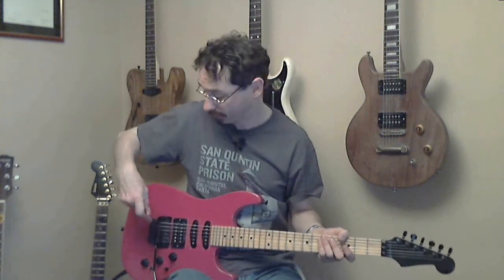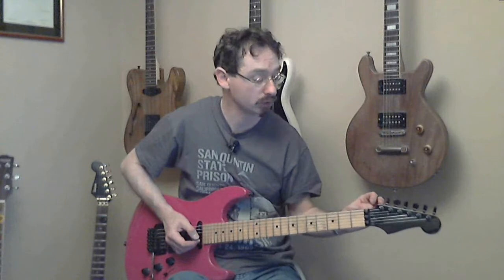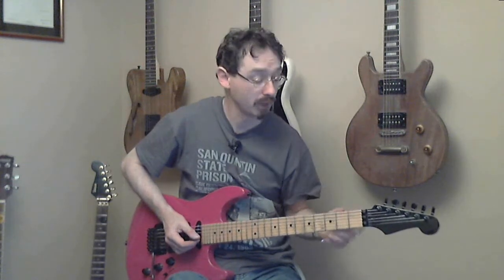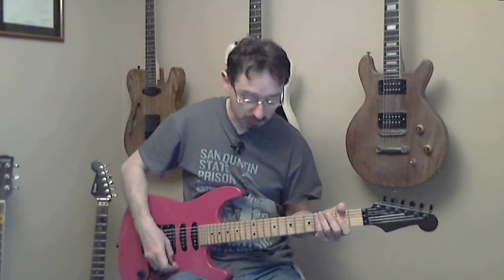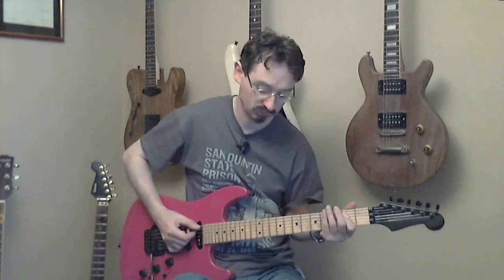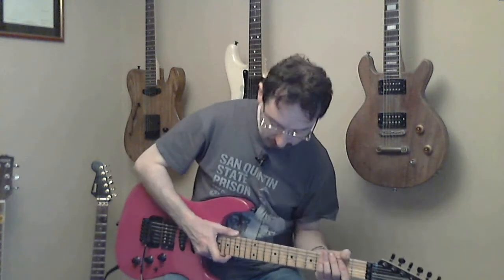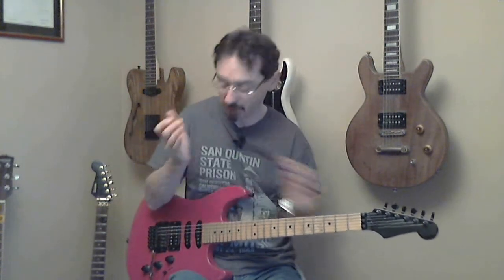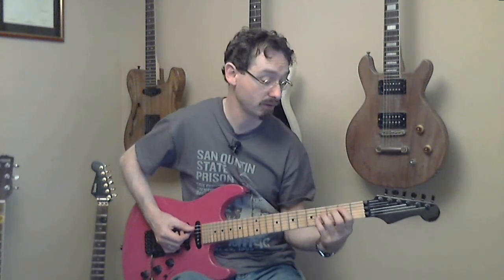Ideas for Heavy Rhythms and Riffs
Inspired by a previous tutorial about alternative tunings, this video focuses on how to get the most out of down tuning, with some ideas for heavy rock and metal.  Although these ideas will work well on a guitar in normal tuning as well, dropping the tuning by a couple of semitones and using heavier strings will make for an even heavier sound.